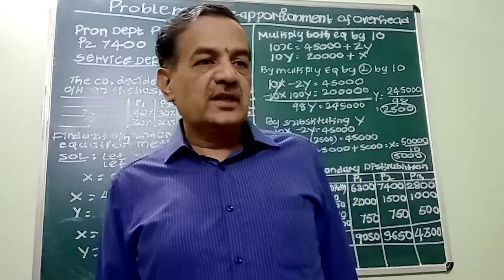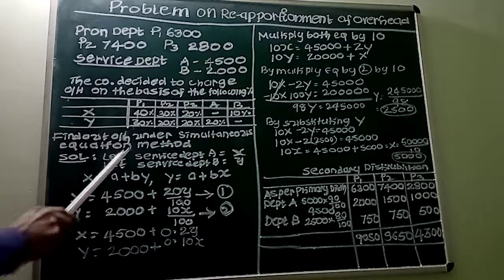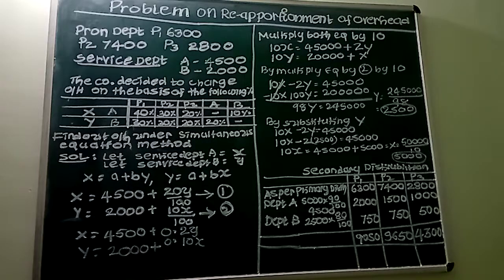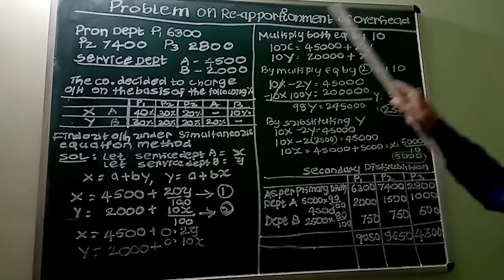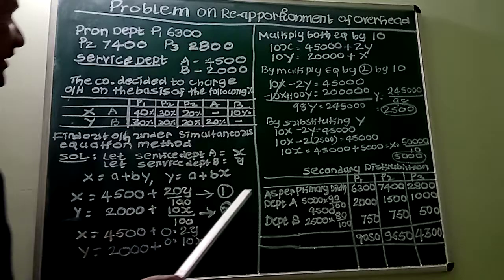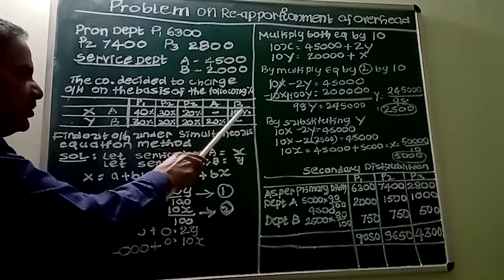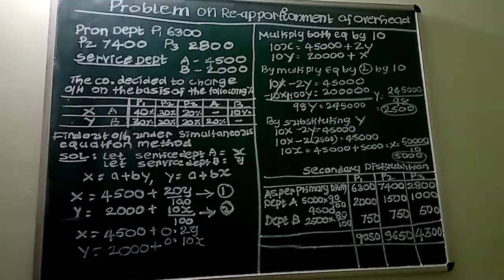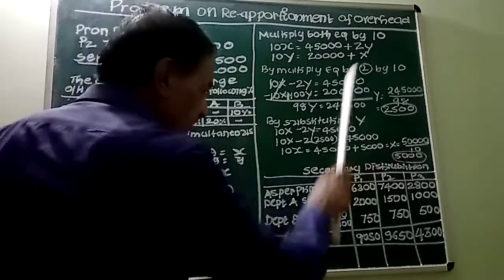Problem on re apportionment of overhead